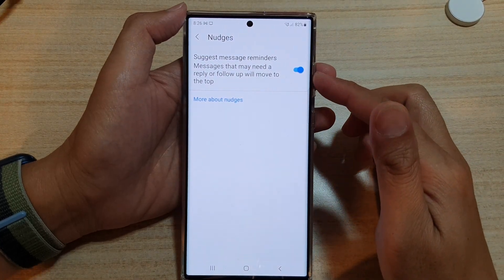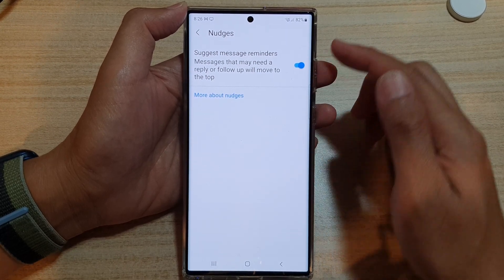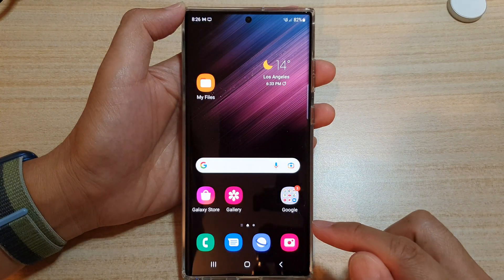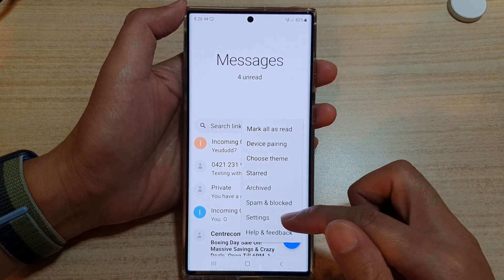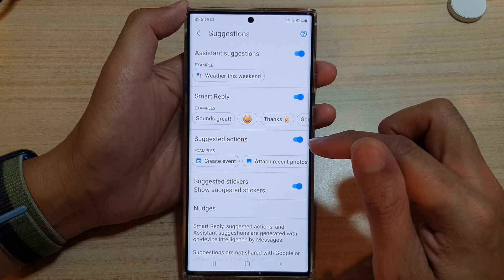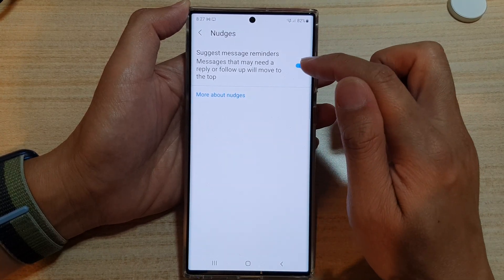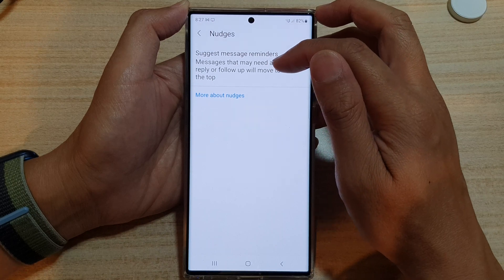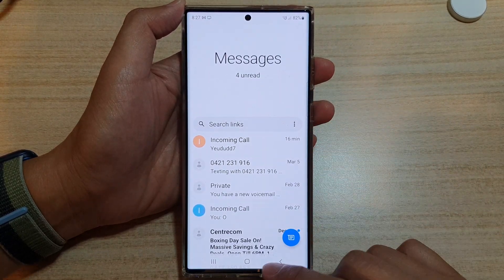Galaxy S22/S22+/Ultra: How to Enable/Disable Text Messages Reminders / Nudges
Learn how you can enable or disable text messages reminders or nudges on the Samsung Galaxy S22 / S22+ / S22 Ultra.